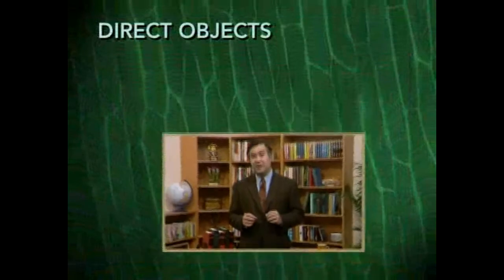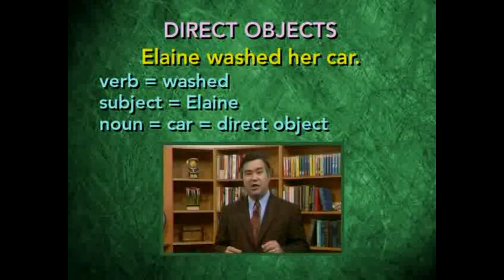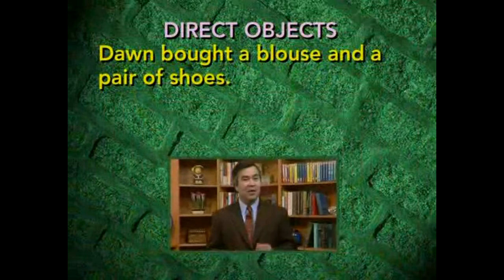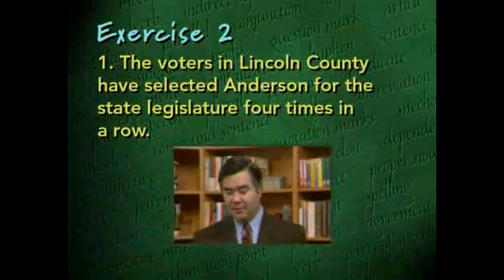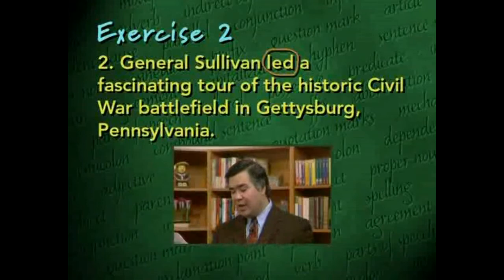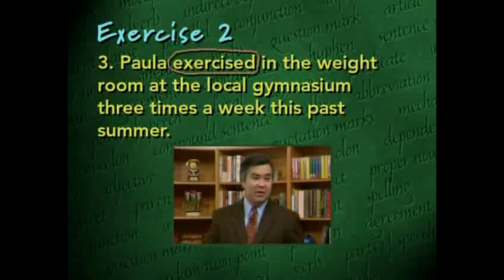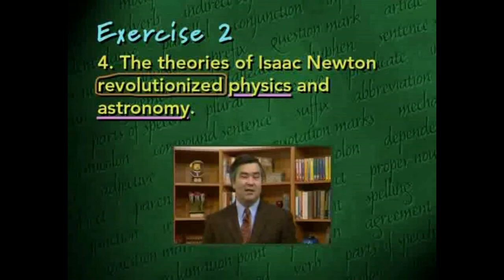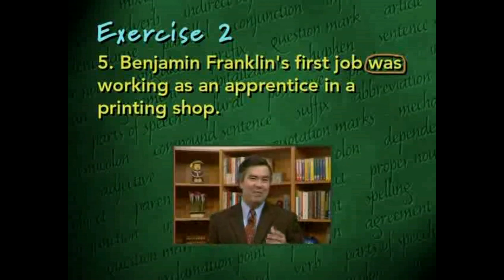ENGLISH GRAMMAR COURSE :9- DIRECG OBJECTS